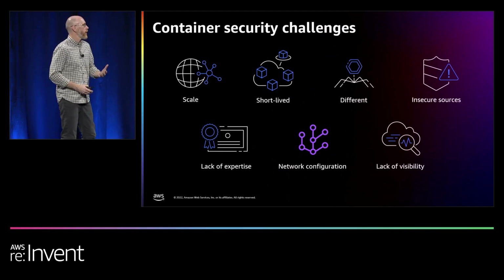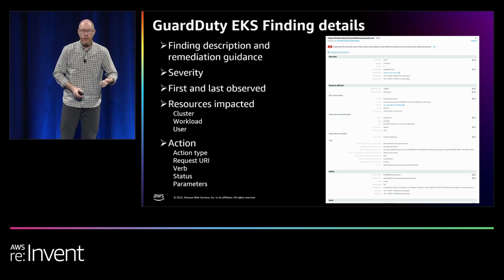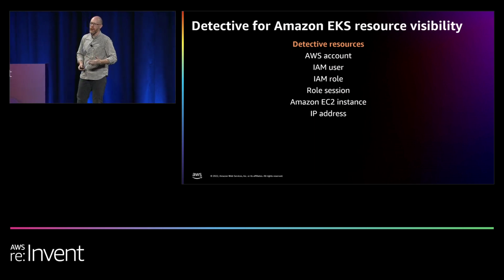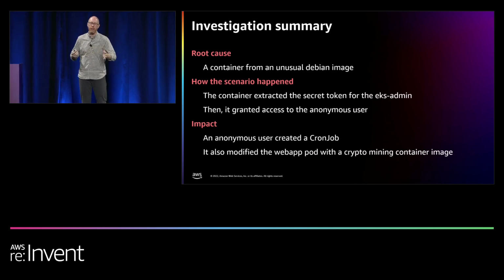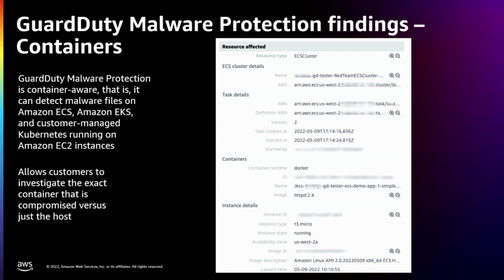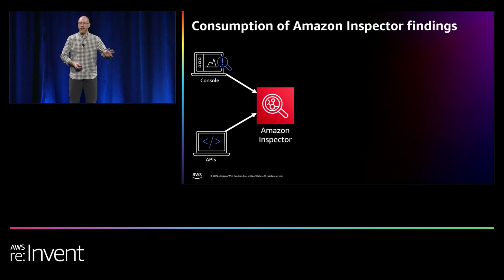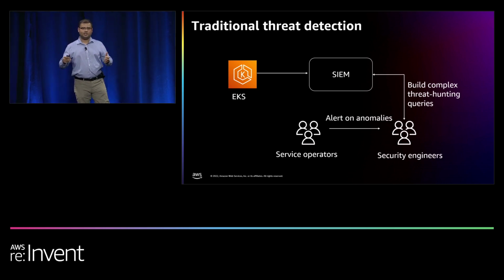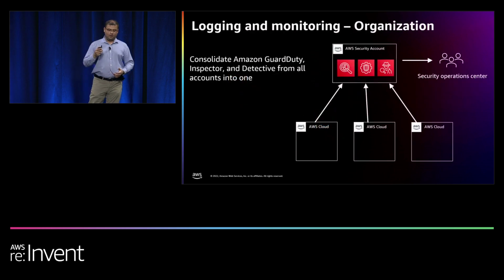AWS re:Invent 2022 - AWS security services for container threat detection (SEC329-R1)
Containers are a cornerstone of many AWS customers’ application modernization strategies. The increased dependence on containers in production environments requires threat detection that is designed for container workloads. To help meet the container security and visibility needs of security and DevOps teams, new container-specific security capabilities have recently been added to Amazon GuardDuty, Amazon Inspector, and Amazon Detective. In this session, learn about these new capabilities and the deployment and operationalization best practices that can help you scale your AWS container workloads. Additionally, the head of cloud security at HBO Max shares container security monitoring best practices.